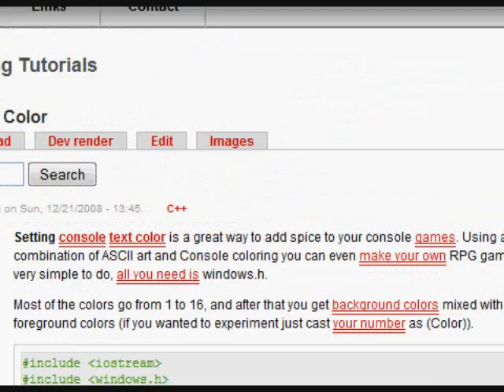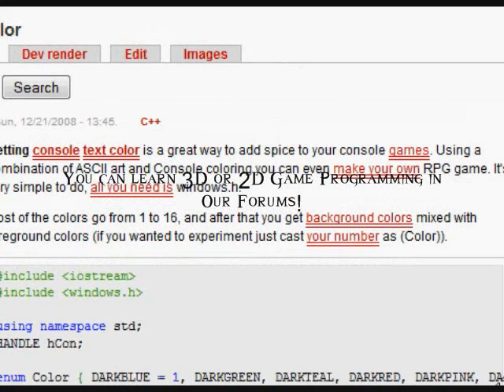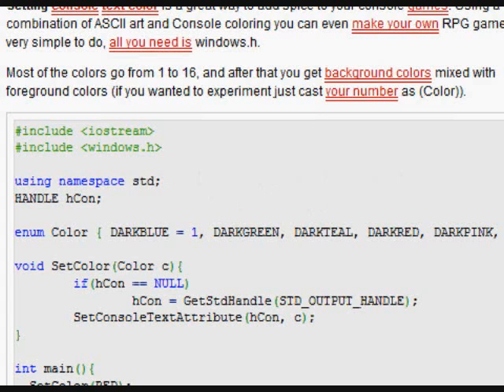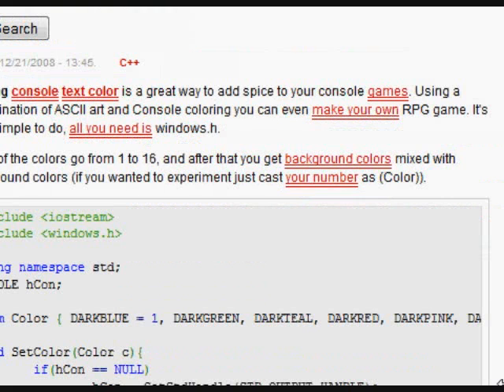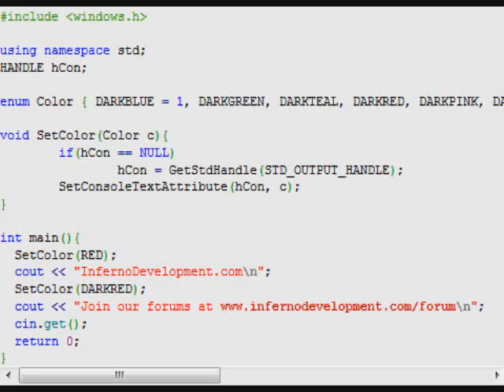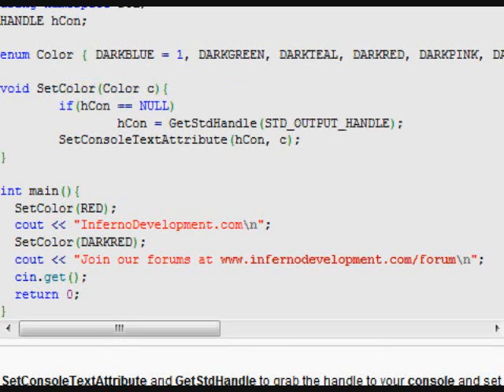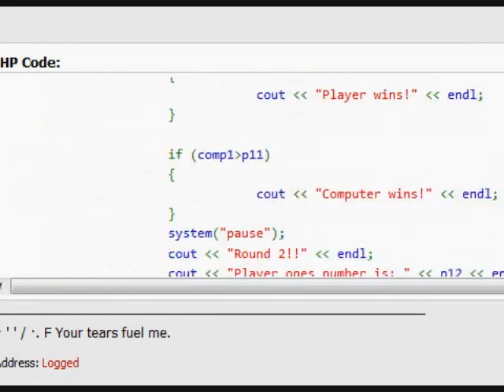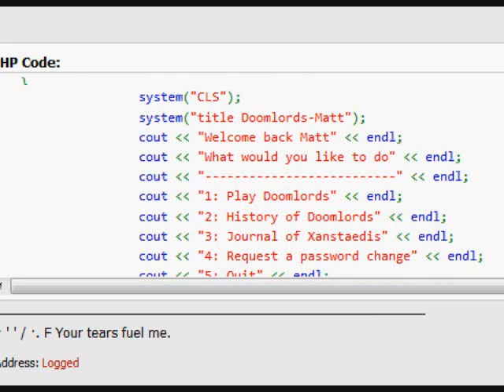Beginner Game Development and Programming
Game Development in console games using C++ and C and you can also learn Game Programming in 3D and 2D in our forums!

Programming can look difficult at first for beginners. Especially gaming, but it's not you can learn too. We have experts at our forums that are learning 3D art, 3D games, and 2D games, so be a PART of a COMMUNITY to learn more game development.